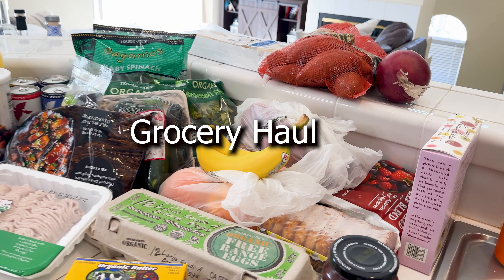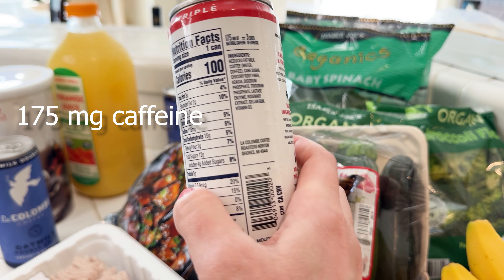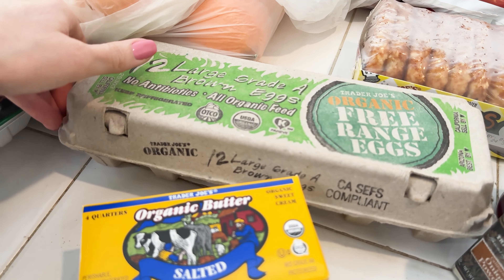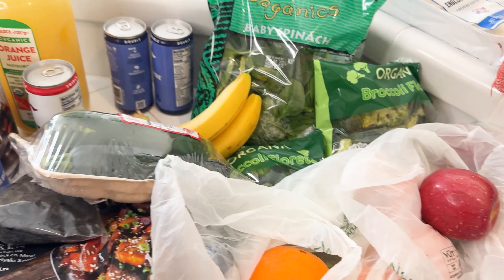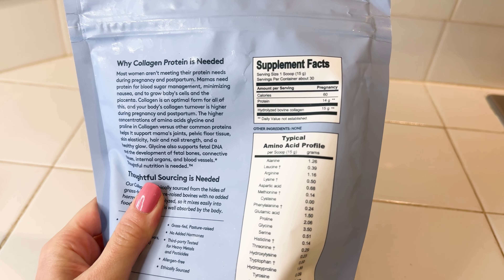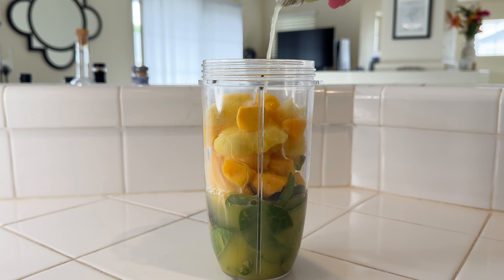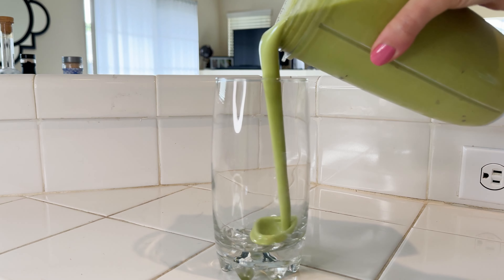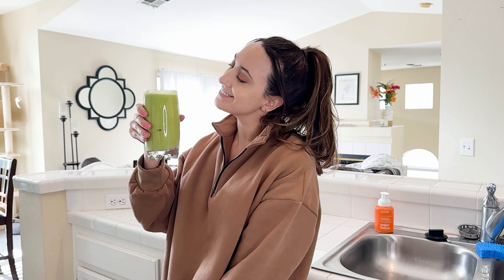Green Smoothie Recipe | Trader Joe’s Haul | TTC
Today I am going to show you what we typically get from our local Trader Joe’s.  This store is our favorite and our groceries usually consist of a mix between healthy and fun.  You will notice some items are organic.  That is my current goal to reduce pesticide exposure while TTC!

Now on to the smoothie!

My Probiotic Protein Green Smoothie is pretty simple!  Basic recipe below:
1 cup spinach
1 cup liquid (water/juice)
2 dates
½ banana
1 cup frozen fruit of your choice
1 probiotic shot
1 scoop protein powder
1 tsp shredded coconut

I add the spinach first and the water on top to prevent splashing.  Go ahead and watch for more!  I promise it is a quick one and actually amazing.  Oh and no, I am not afraid of carb when they are packing this many nutrients for my body 😊